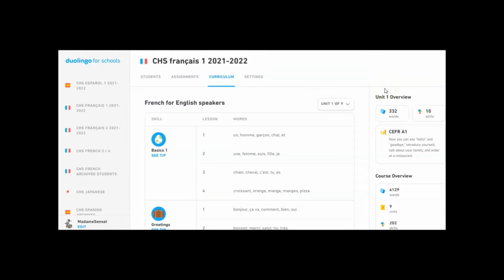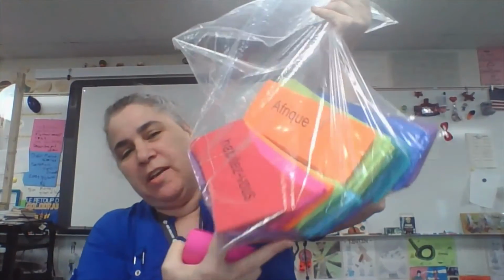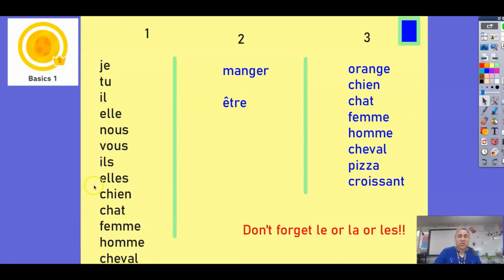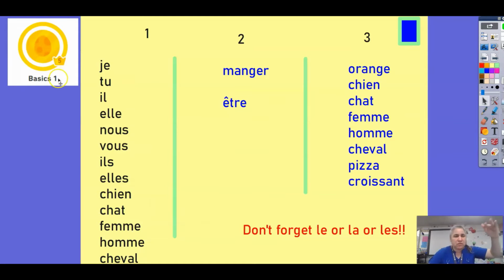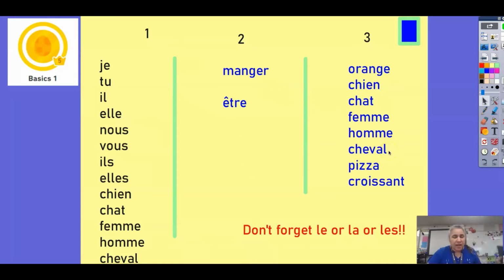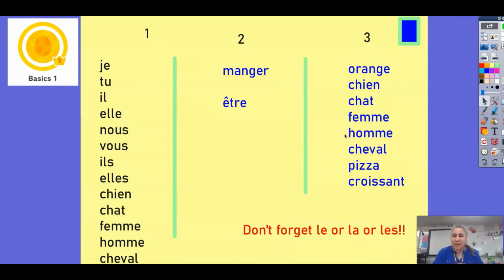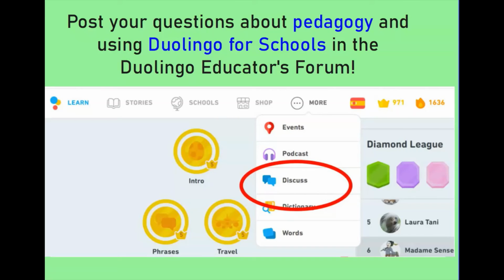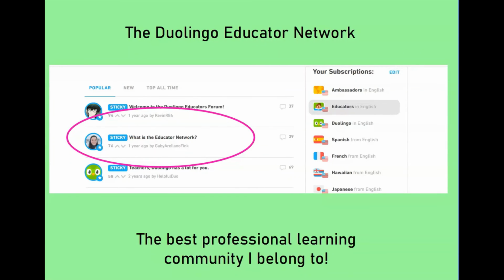Look no Feather 6c: Classroom Supports